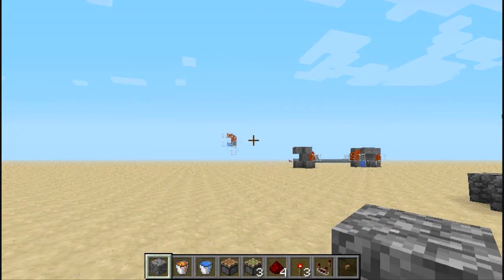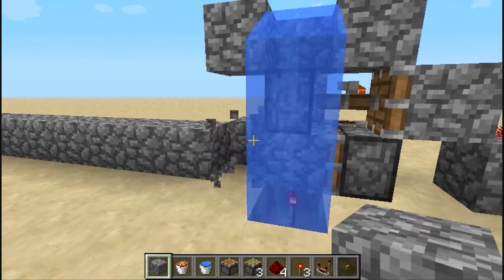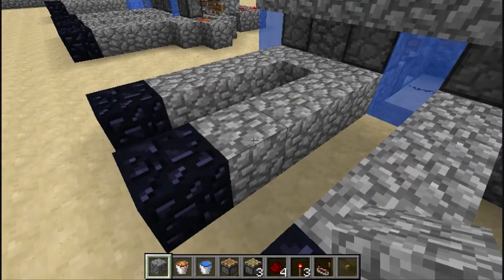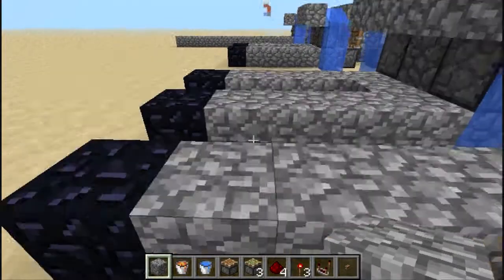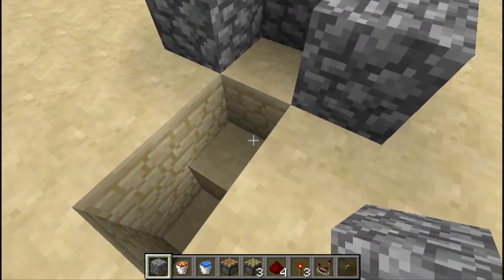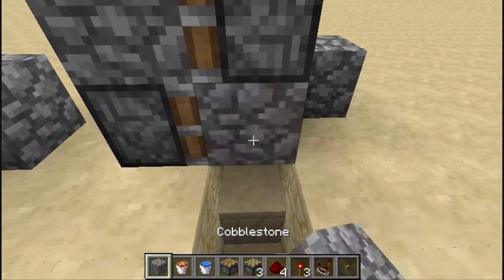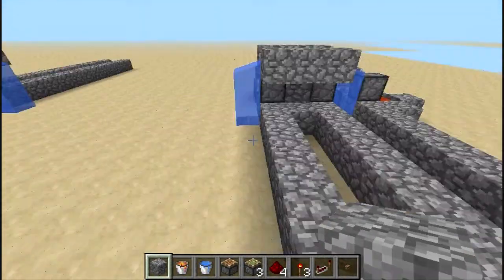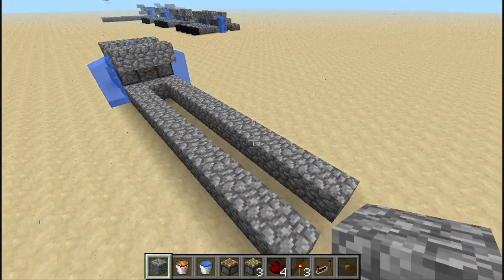Tile-able Semi Automatic Self Powered Cobblestone generator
Why should you use this design over the more common ones?
1. Takes less resources to build.
2. Takes less time to produce, and push out cobble.
3. Due to its self powered, & automatic stopping, it does not create unwanted lag, or excessive sounds.
4. It saves your ecosystems, your life, and your time. Why not collect a ton of cobblestone, and not be exploded, hit, poisoned, shot at, or killed in any accidents?
5. It is allowed on bukkit servers, though its always wise to ask the admins first. (I am not responsible if you're banned from a server.)

The Elemental Animations server has rules against cobblestone generators, but its not explained that only clock based generators are not allowed.

This is my Cobblestone Generator design, specs for the contraption have been compared against the most common Cobblestone Generator that uses a clock for powering.
Specs can be found in the description of my deviation of the instructions.

Both the 1, & 2 line generators have been tested on bukkit servers, and do not cause server lag. No other expansions have been tested so far.